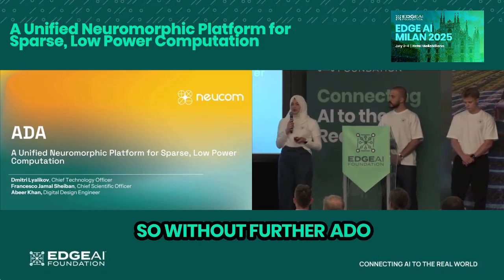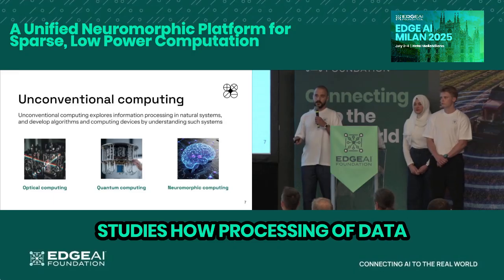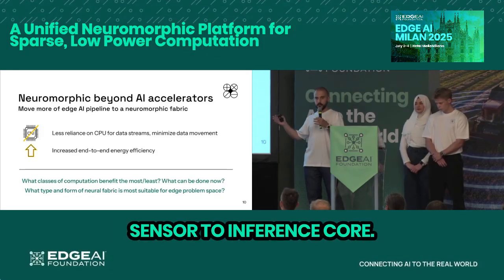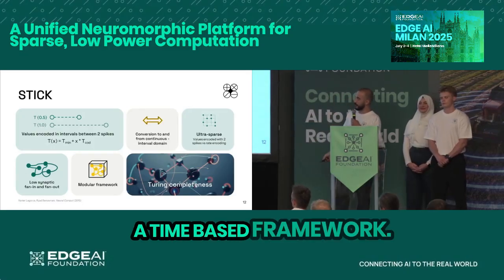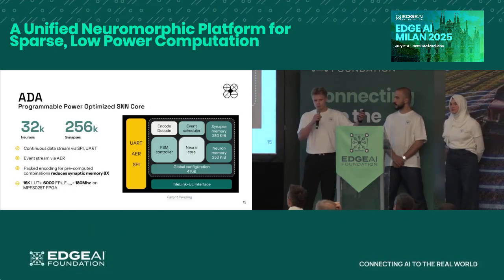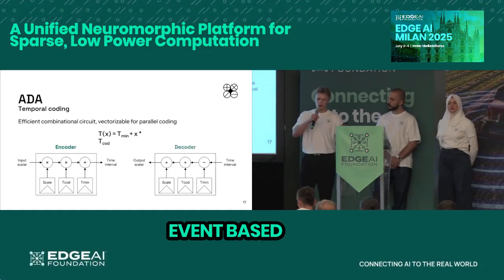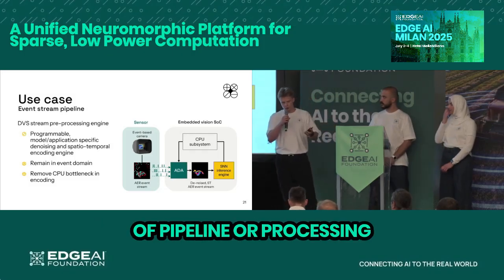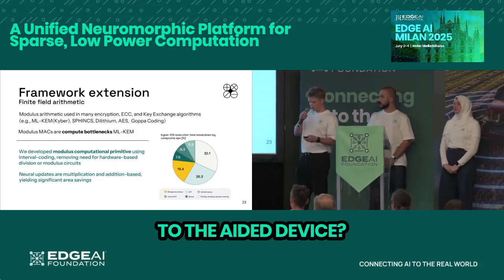A Unified NeuromorphicPlatform for Sparse, Low Power Computation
Sensors are flooding the edge with data while CPUs juggle denoising, formatting, and inference. We built ADA to flip that script: a Turing-complete neuromorphic processor that computes with time-encoded spikes, slashing power, latency, and memory movement by keeping work inside an event-driven pipeline.

We start by unpacking why conventional embedded architectures stall under modern workloads, from pre-processing bottlenecks to compromised security on battery-powered devices. Then we break down neuromorphic fundamentals—how spikes encode information and why sparsity matters—and compare general-purpose frameworks, highlighting the trade-offs that often inflate activity or force manual design. From there, we explain why we chose interval coding and how we solved its biggest flaw. By predicting future spike times, ADA avoids per-tick updates, reducing complexity from linear to logarithmic with precision and mapping neatly to simple add, multiply, and shift hardware.

You’ll hear how the architecture comes together: a tiny neuron core that fits in modest FPGAs, standard interfaces like UART and AER for DVS cameras, and our Axon SDK that compiles Python, NumPy, or C algorithms into deployable binaries—no neuron micromanagement required. We demo a three-tap FIR filter built from modular primitives and show ADA acting as a programmable pre-processing element for event vision. On the DVS128 gesture dataset, ADA’s spatial-temporal denoising cut downstream compute by over 50%, keeping the pipeline sparse and fast.

Security gets equal attention. We extended the primitive set with modulus arithmetic to support polynomial math central to post-quantum cryptography such as Kyber. The result: 5x better power efficiency and a 2.5x improvement in energy-latency product over MCU baselines, with clear paths to reduce latency further. It points to neuromorphic cryptography that protects implants and IoT sensors without sacrificing battery life.

Ready to try it? The Axon SDK is publicly available.